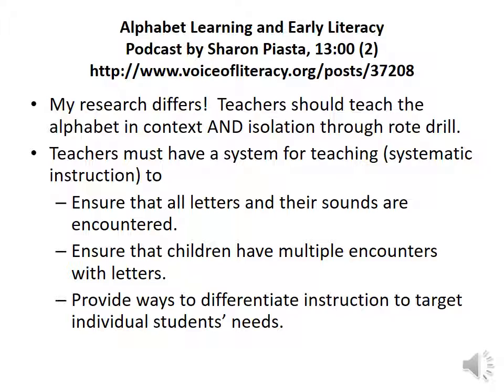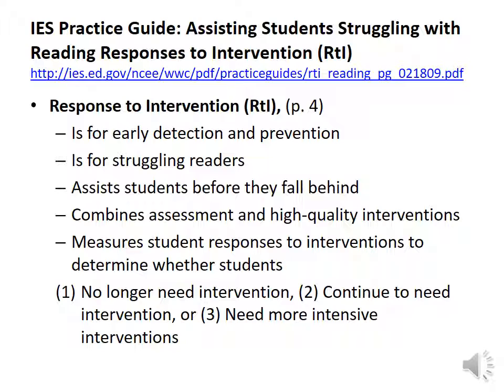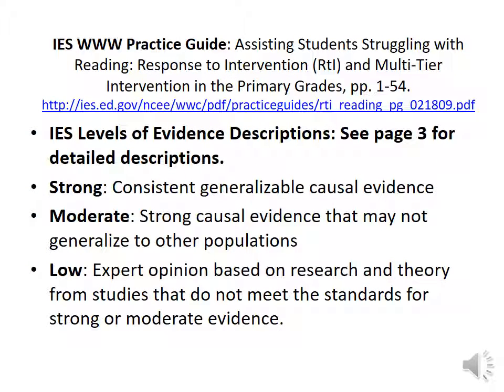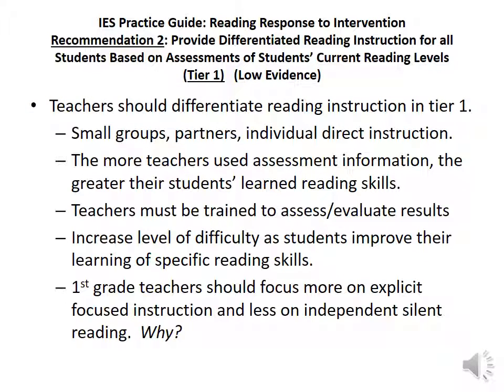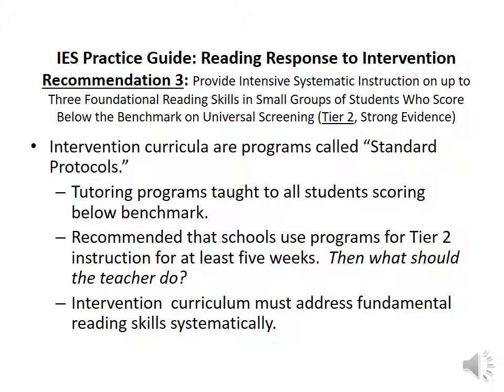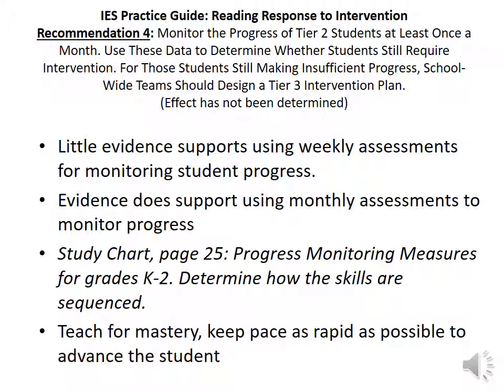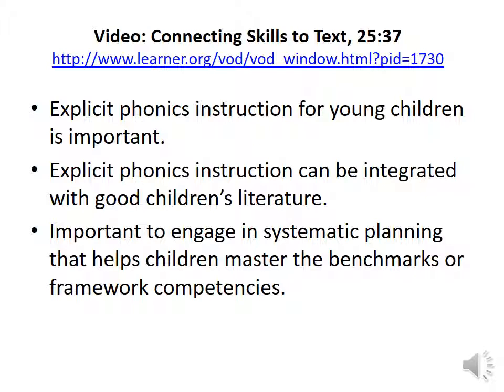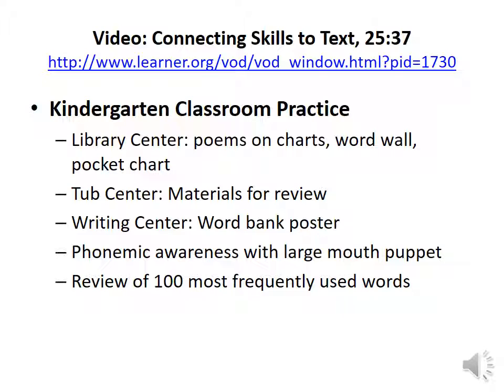Lesson6NarratedResponse to Intervention